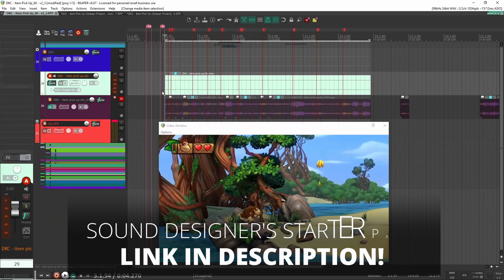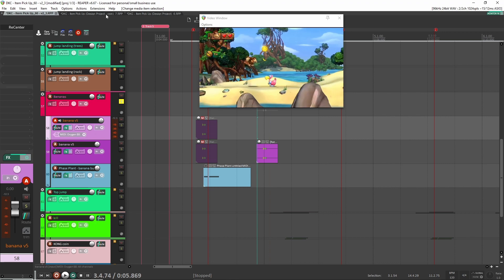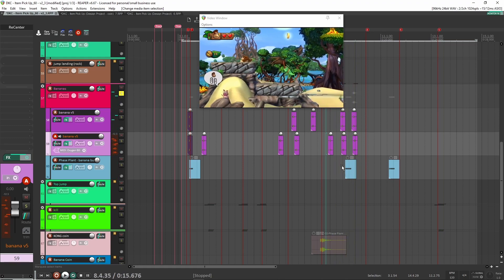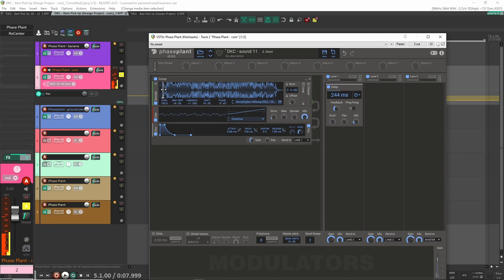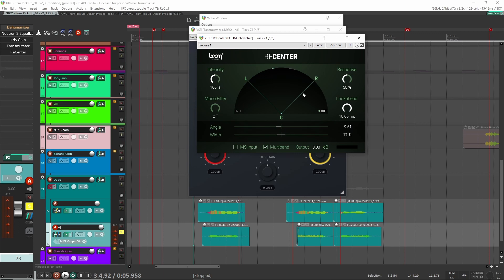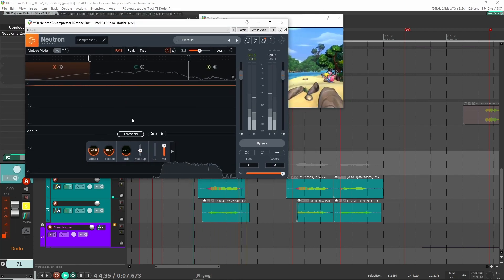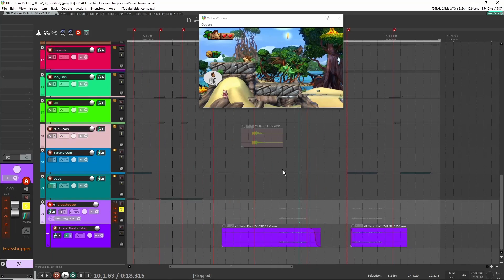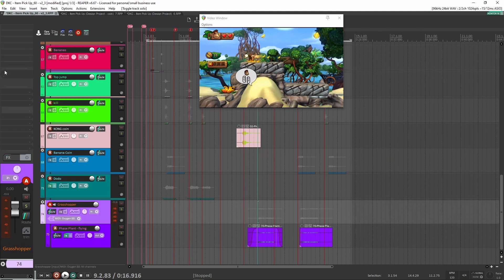Let's Recreate Sounds From Donkey Kong Country | Sound Design Tutorial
In this video, I recreate sounds from the video game Donkey Kong Country: Tropical Freeze. We'll be recreating the banana, banana coin, kong coin, rock smash as well as other sounds from the game.

00:00 - Intro: Original Audio vs Redesign
01:43 Banana
05:18 Banana Coin
07:45 Dodo Bird Squawk
10:35 Flower Smash
15:25 Kong Coin
17:02 Rock Smash
21:04 Grasshopper
21:45 Kill Notification
24:13 Landing Sounds